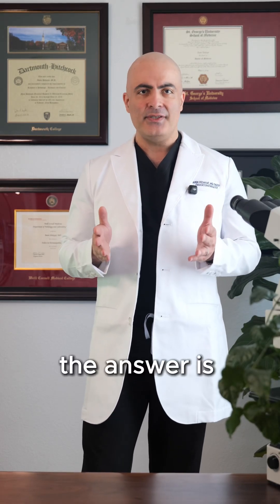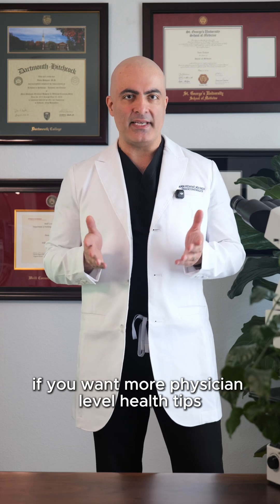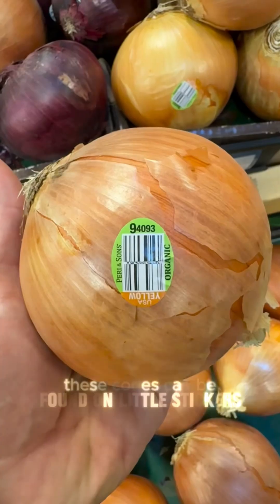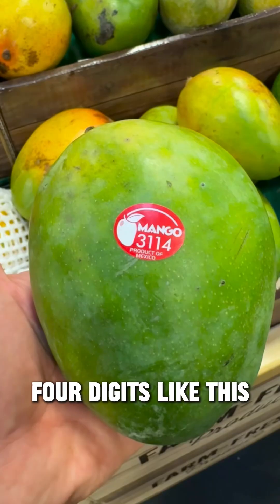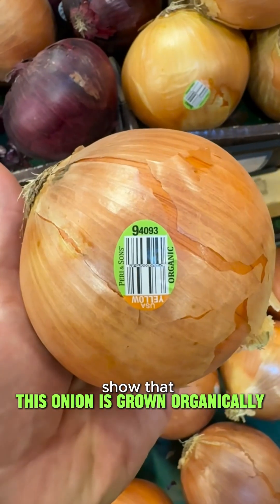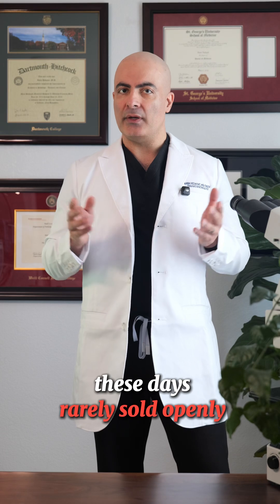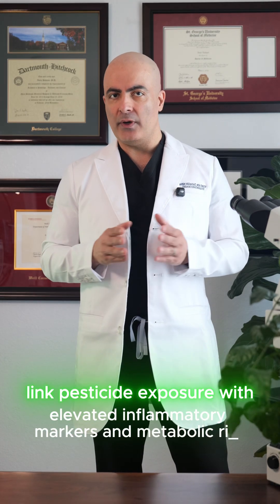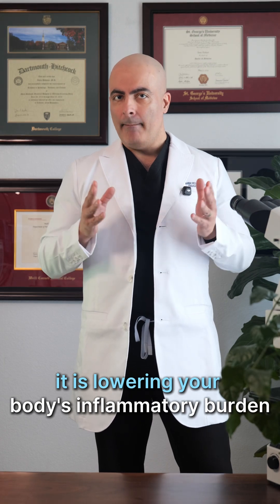The Secret Code on Fruit Stickers You’re Not Supposed to Ignore | Doctor Explains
Fruit Sticker’s Honesty Code
Did you know the tiny stickers on your fruits and veggies reveal everything about how they were grown?
✅ 4 digits starting with 3 or 4 (like 3114) = conventional with pesticides
✅ 5 digits starting with 9 (94093) = organic
✅ 5 digits starting with 8 = GMO (rarely sold openly)

Why does this matter? Research shows pesticide exposure is linked to inflammation and higher metabolic risk. That means choosing organic isn’t just better for the planet, it can help lower your body’s inflammatory burden.